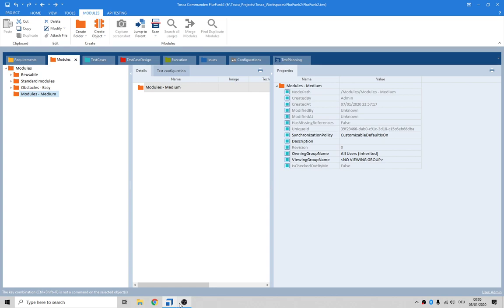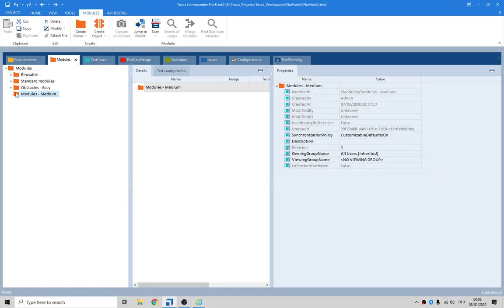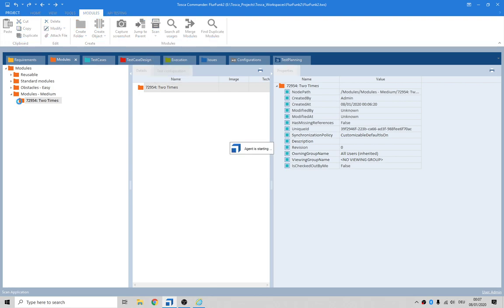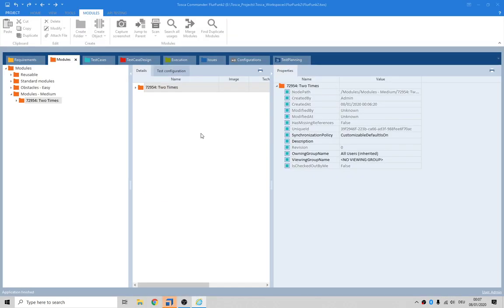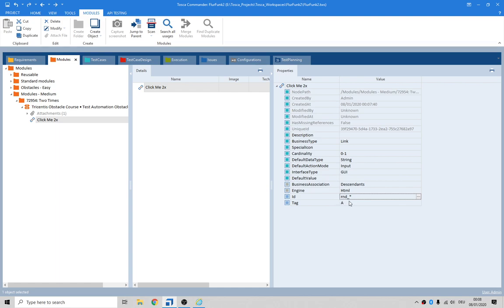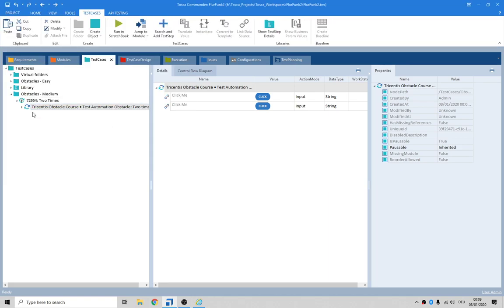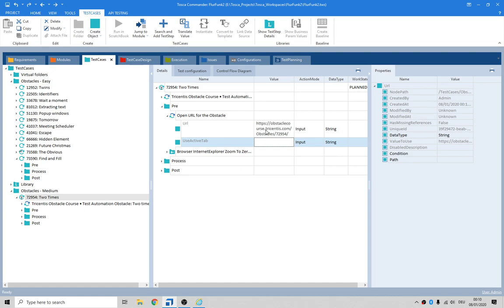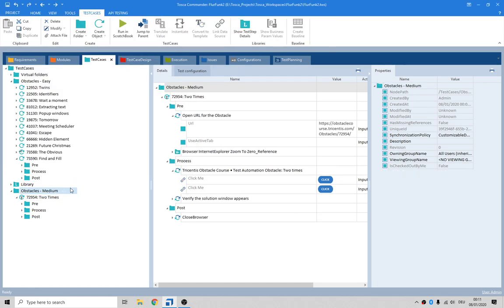Tosca Obstacle Course 72954: Two Times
This obstacle was pretty straight forward, just a regular expression on a module.